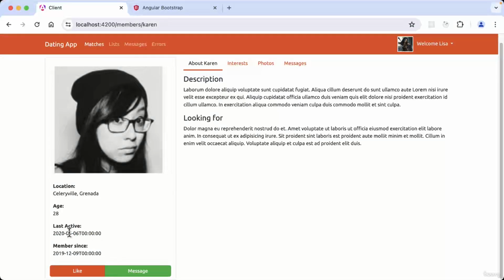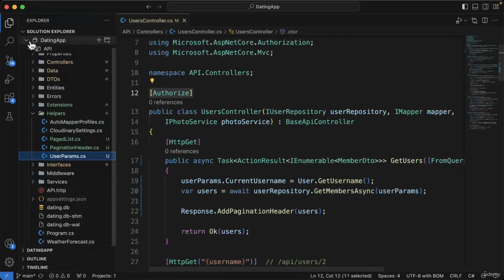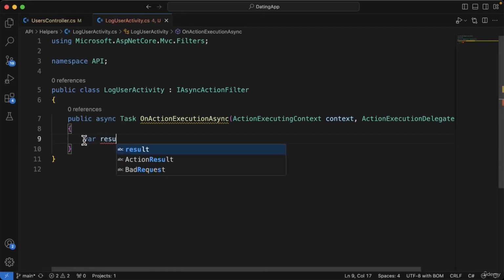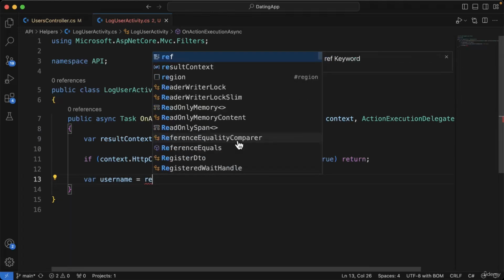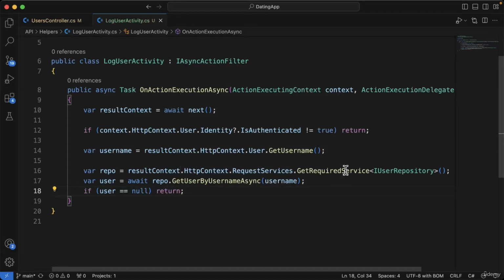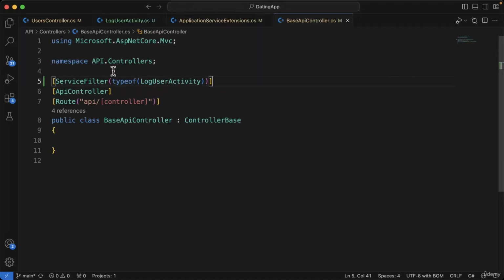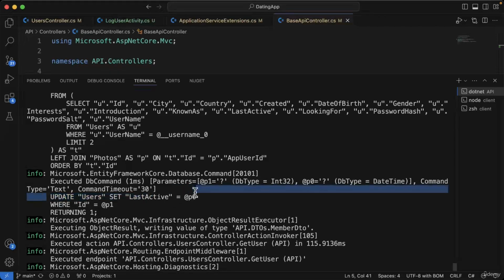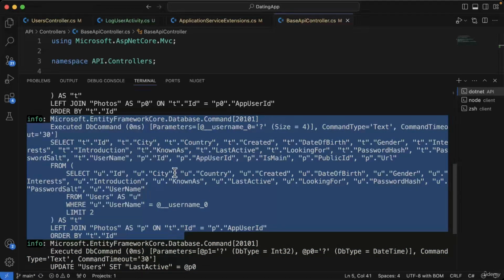159 Adding an action filter